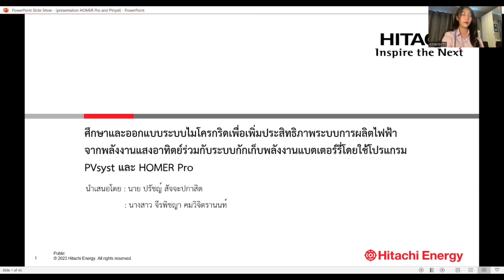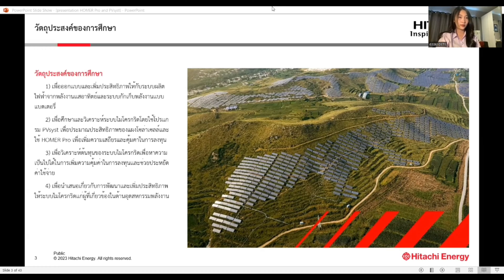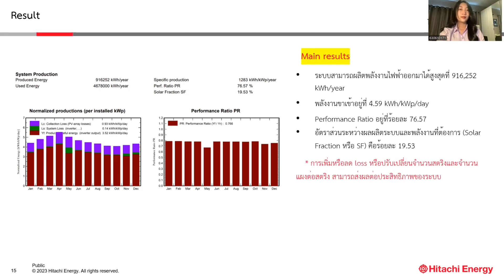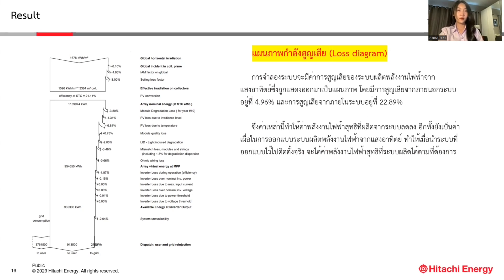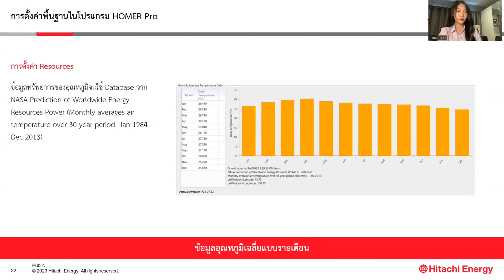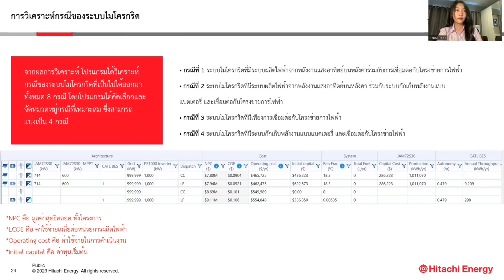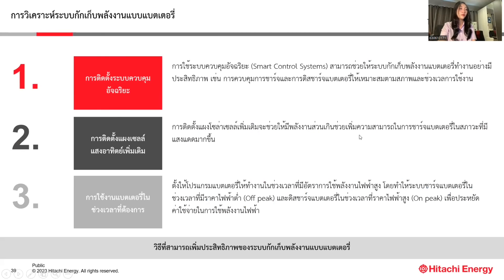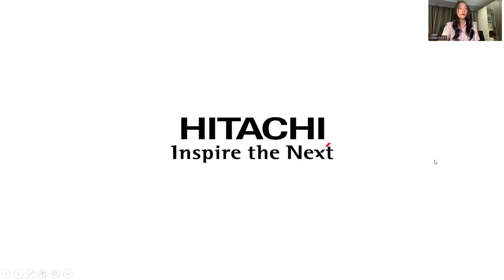How to Design and Operate a Microgrid - PVsyst and Homer Pro Solution Demonstration - English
การศึกษาระบบไมโครกริดที่เหมาะสมสำหรับระบบผลิตไฟฟ้าจากพลังงานแสงอาทิตย์ร่วมกับระบบกักเก็บพลังงานแบบแบตเตอรี่ (BESS) มุ่งเน้นการออกแบบโดยใช้โปรแกรม PVsyst ร่วมกับ Homer Pro ให้เกิดประสิทธิภาพสูงสุด

กรณีศึกษา:  หลังคาของอาคาร บริษัทฮิตาชิ เอนเนอร์ยี่ (ประเทศไทย) จำกัด ณ นิคมอุตสาหกรรมบางปู